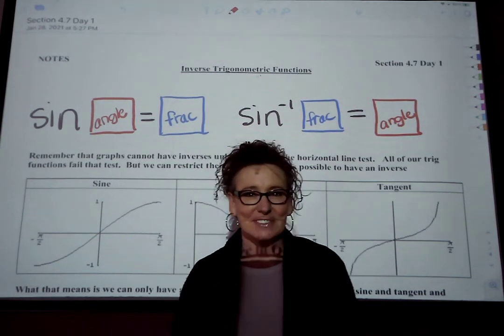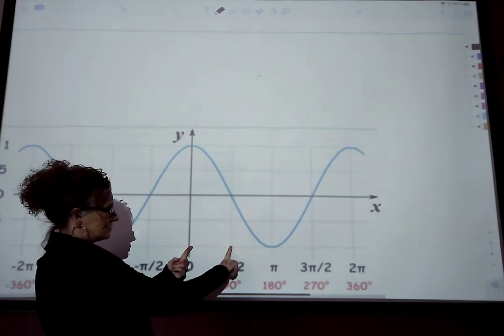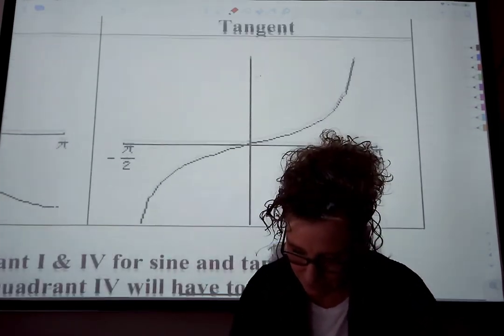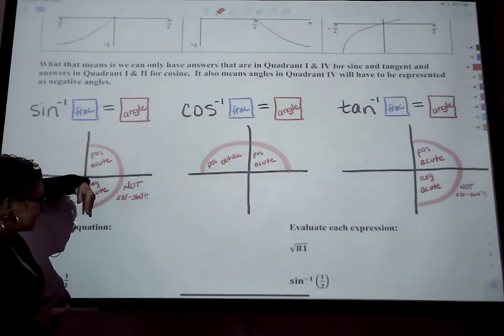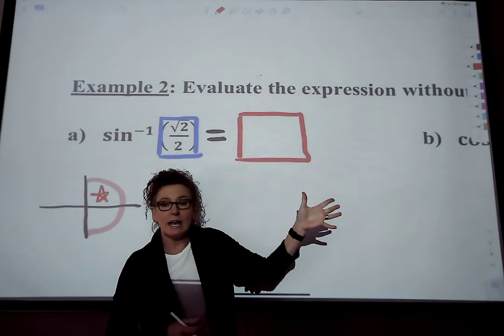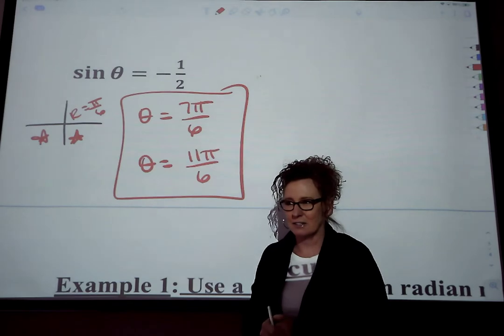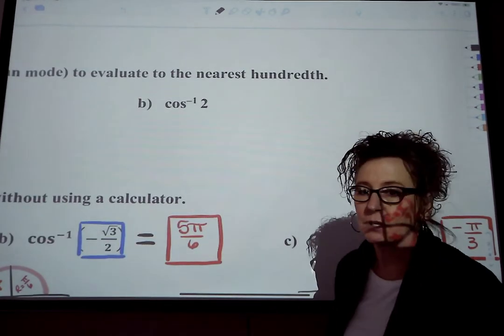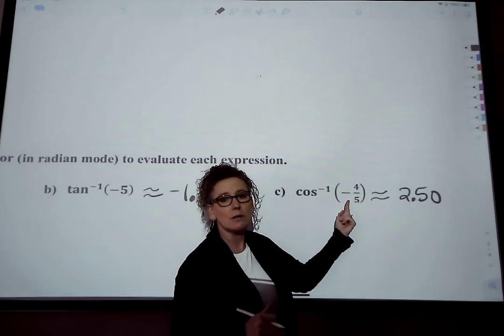PC Section 4.7 Day 1